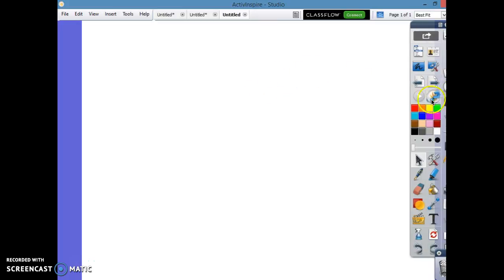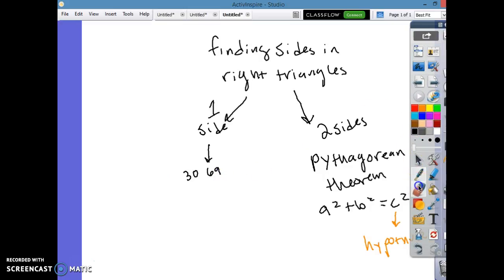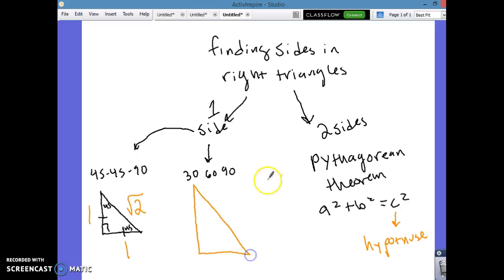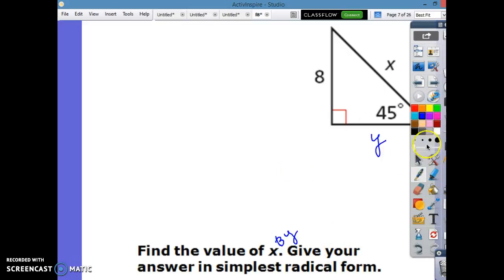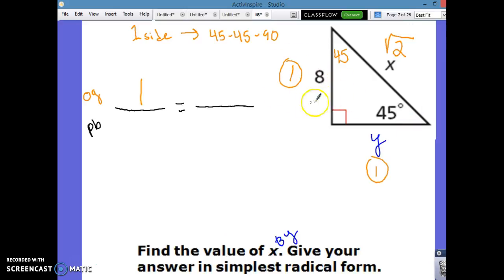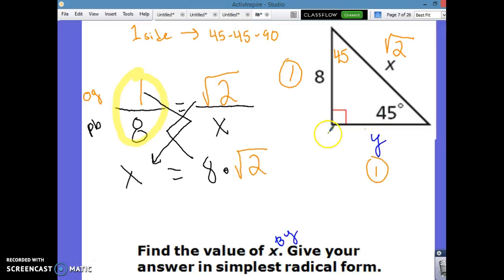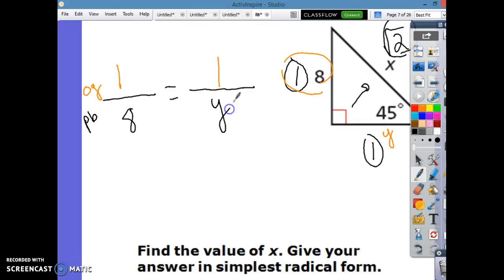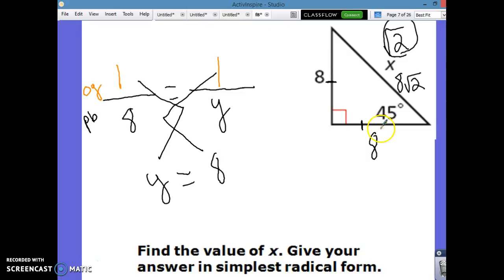Solving Right Triangles Geo. #1